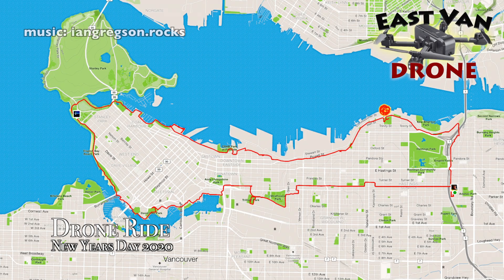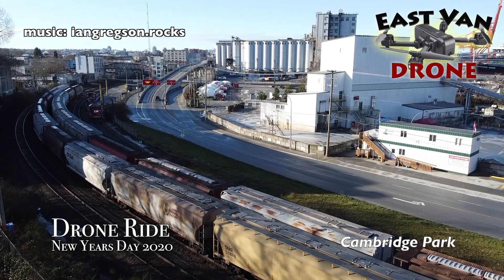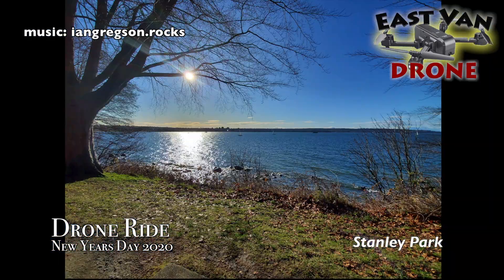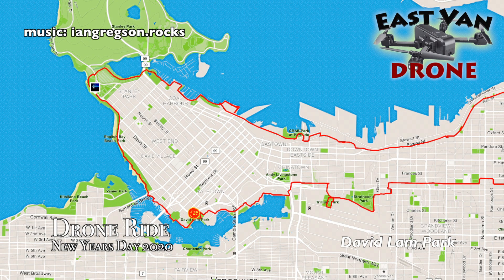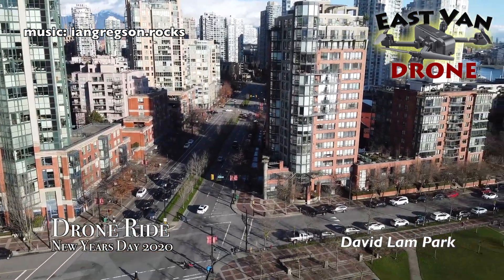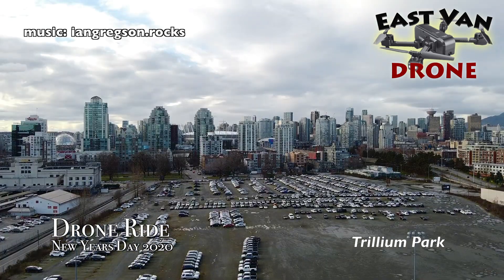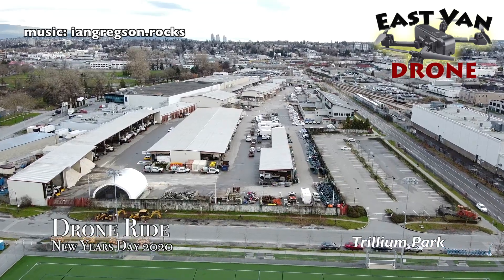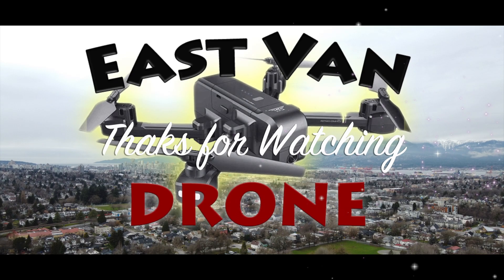East Van Drone S01.13 New Years Day Drone Ride 2020 around various Vancouver Parks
managed to get out on the bike for a NYD ride around Vancouver. Called in at Burrardview, Cambridge, Stanley, David Lam and Trillium Parks and got the Mavic Mini up for a looksee. It was a little windy in places with the gust coming out of the SW. Check out my bike riding and drone skills -- combined in to one video.

and check out for the music
Equipment: DJI Mavic Mini
Sound: Soundcraft Notepad 12FX/ Audio Technica AT2050
Edited: 2010 IMAC using Final Cut Pro